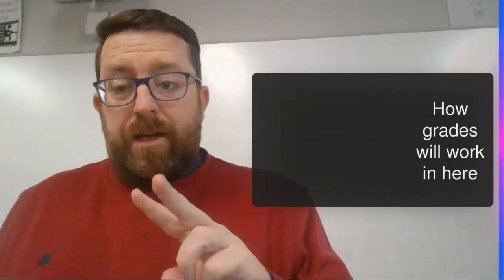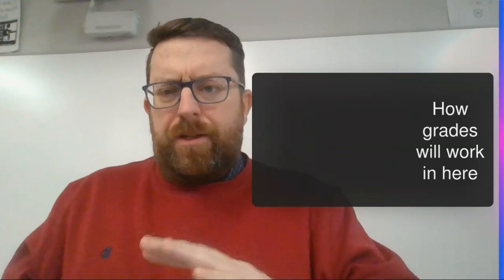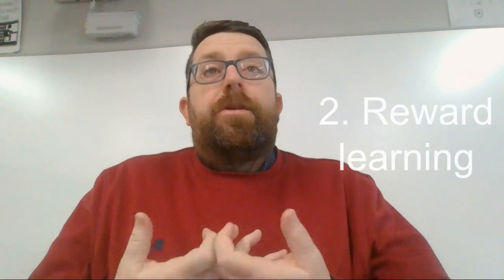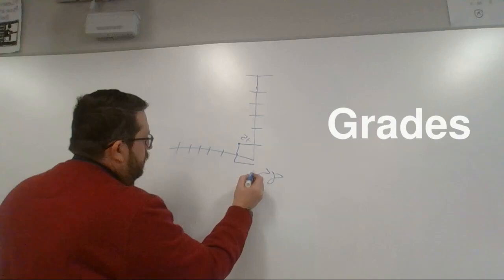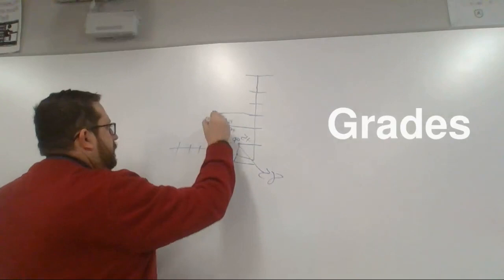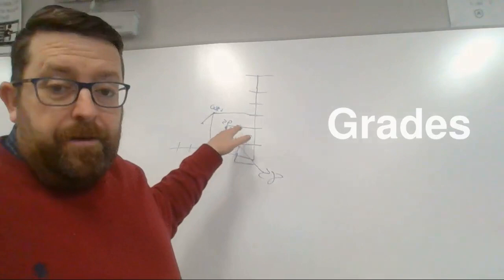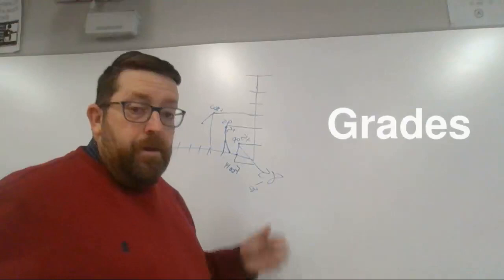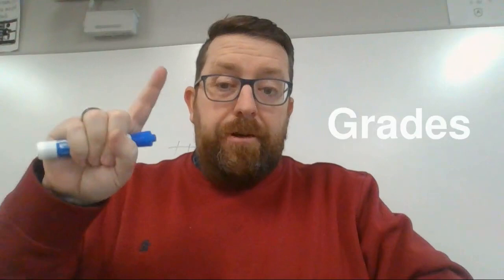How Grades Work in Worldview Seminar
This is a basic overview of how our grades work, and why we do it a bit differently. Key takeaway is that Unit Projects are THE way to change your grade.